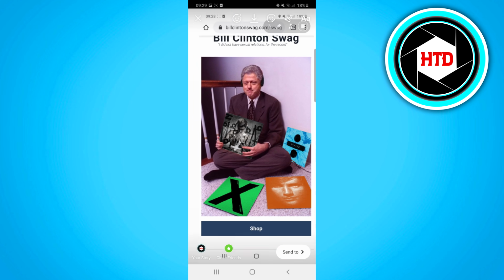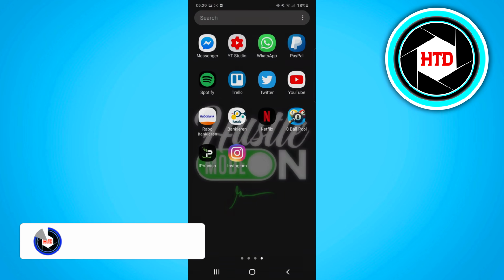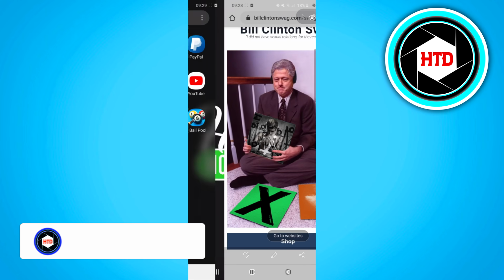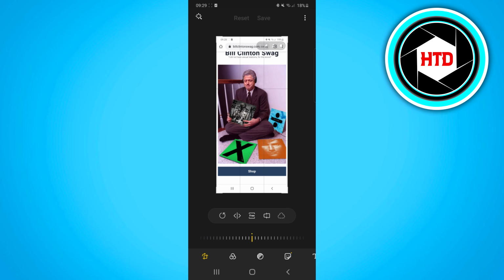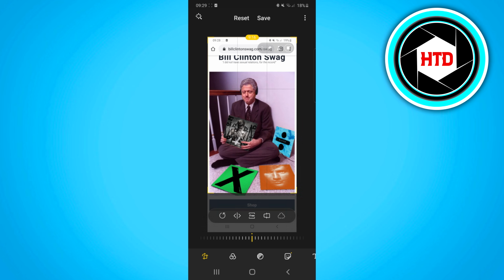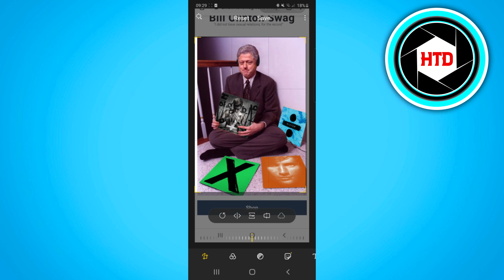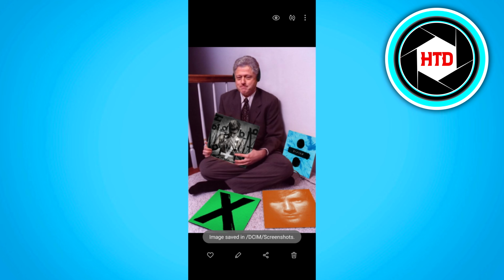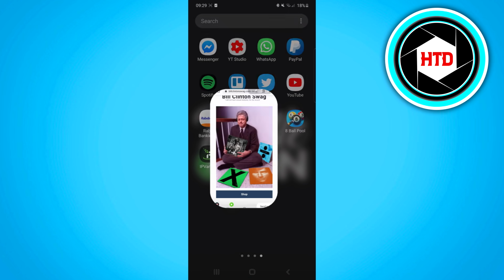How to Do Bill Clinton Album Challenge Picture on Instagram!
In this video I show you how you can make the album picture challenge. This bill clinton album challenge has gone viral and I show you exactly how you can make a picture like this and share it online. If you want to make the Instagram album picture then watch this video! Goodluck.